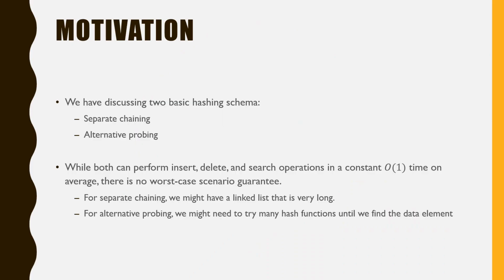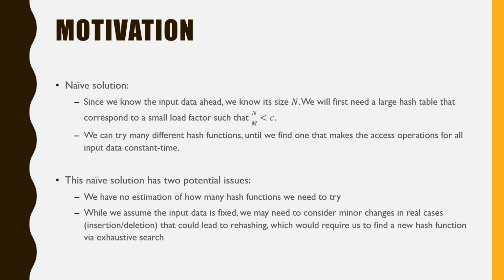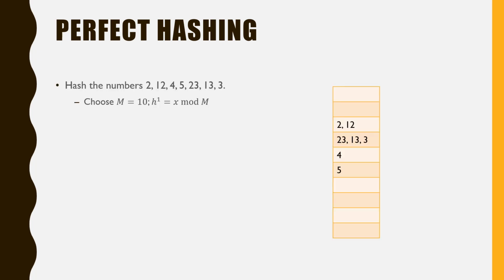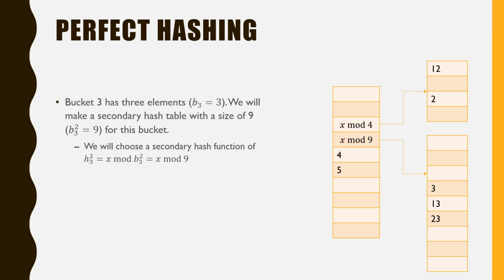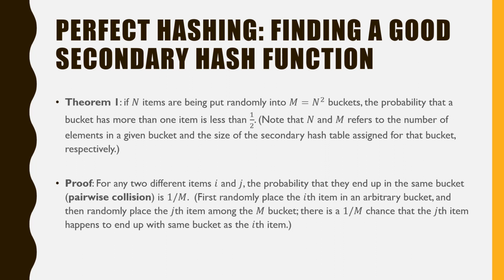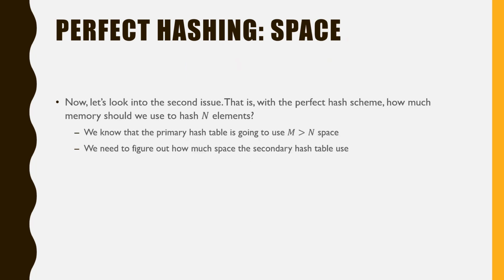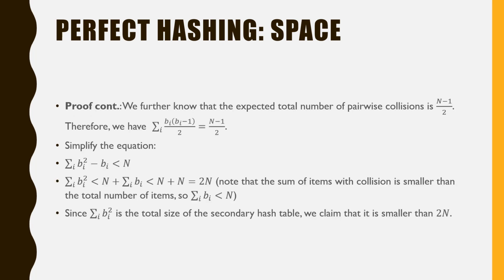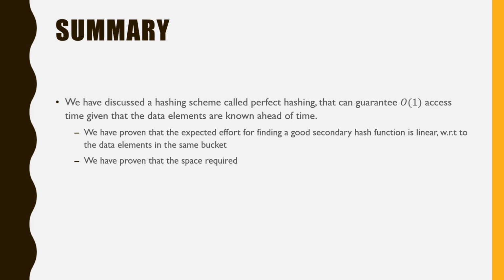Data Structures Module 4 Hash Table Part 8 (Perfect Hashing)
In this video, we will discuss a hashing algorithm called perfect hashing, which guarantees constant time hash table access.